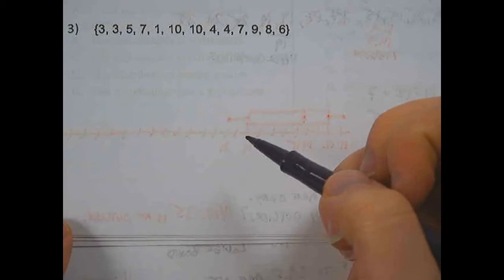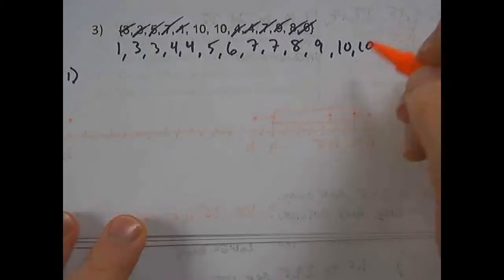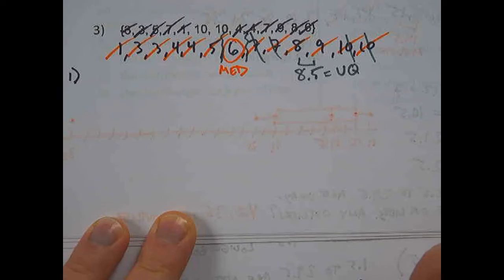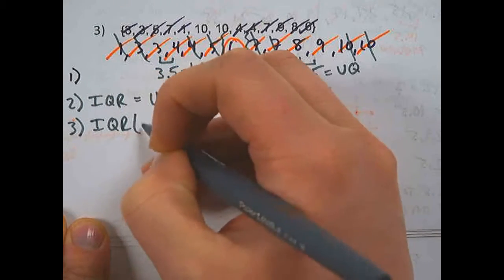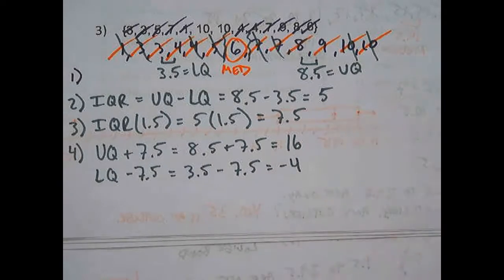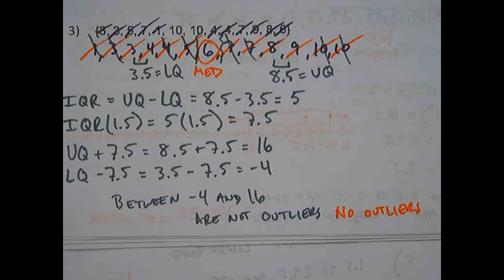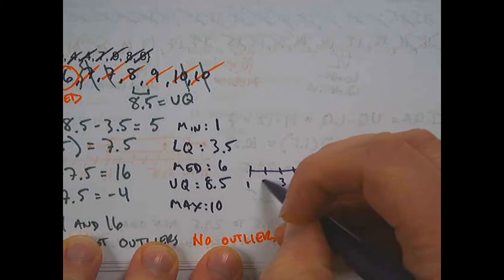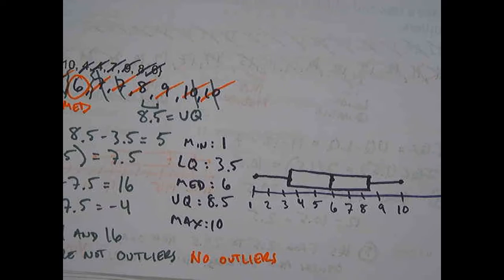Median, IQR, and Determining Outliers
27.2 Problem 3
How to find median, upper and lower quartiles and determine if there are outliers. Then, how to make a box and whisker plot with the data.